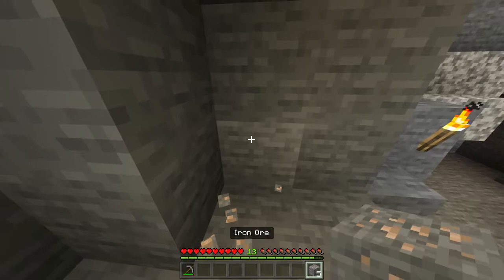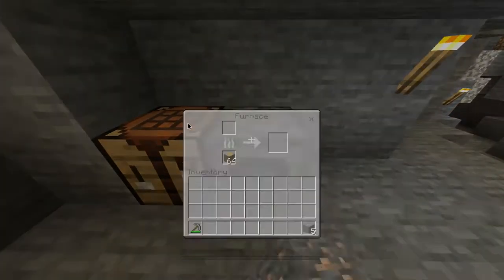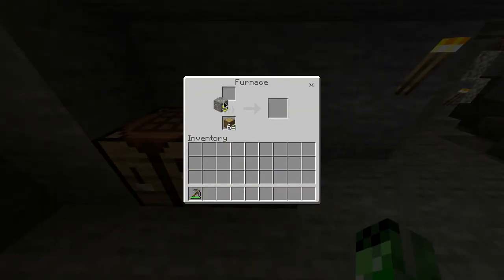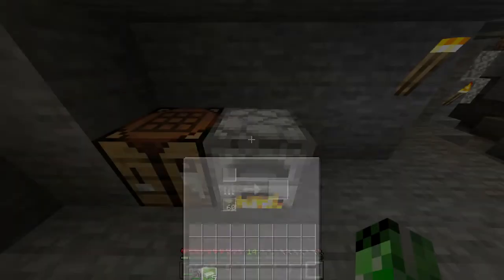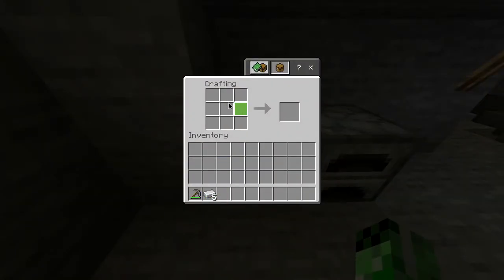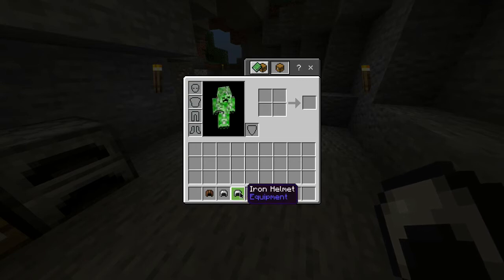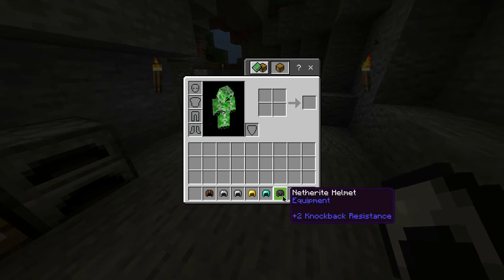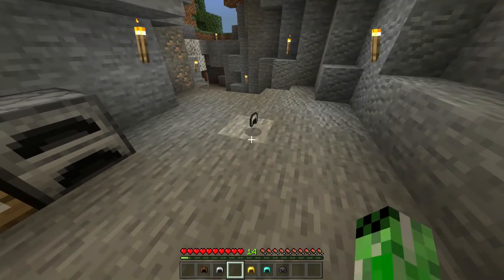Minecraft Iron Helmet crafting guide - Minecraft Viki - MGN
Step 1: To craft an iron helmet in Minecraft, start by mining some iron ore.

Step 2: Using a furnace, smelt them into iron ingots.

Step 3: Using a crafting table, place an ingot in cells 4, 7, 8, 9, and 6 in the 9×9. Just look at your keyboard’s numpad which is also a 9×9 grid with the same digits. This creates the item in the output box.

Fresh from the crafting table, you now have an iron helmet! :-)